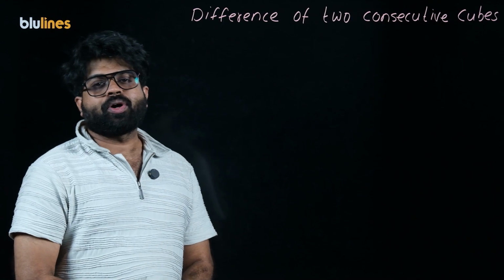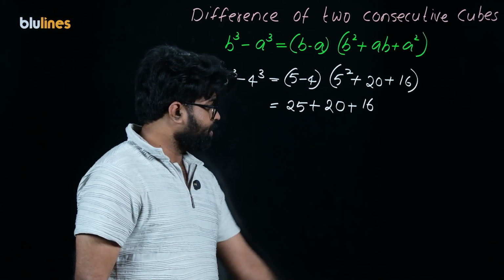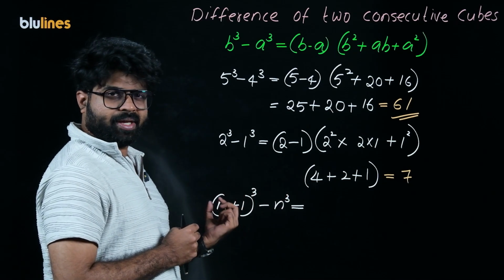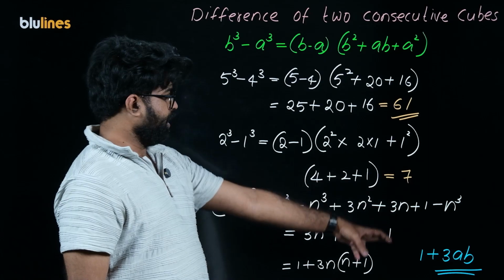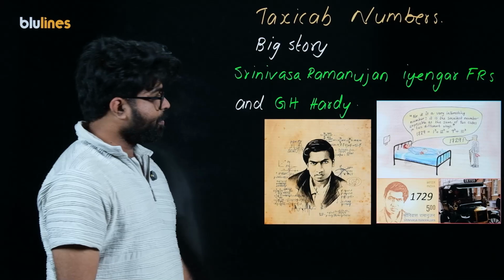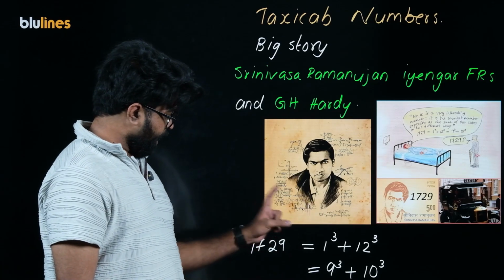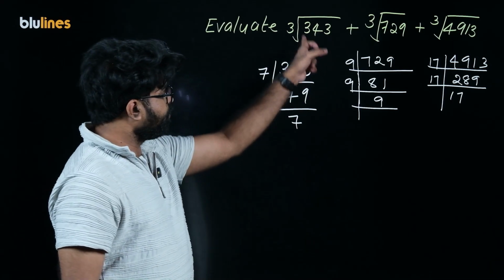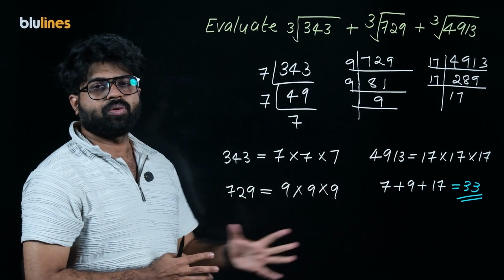Class 8 Maths | Hardy Ramanujan Number Explained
In this video, we explain the Class 8 Mathematics concept "Hardy–Ramanujan Number" from the chapter A Square and a Cube based on the CBSE syllabus.

This lesson introduces students to the famous Hardy–Ramanujan number and its importance in number patterns.

Topics covered in this video:
• What is the Hardy–Ramanujan number
• Why 1729 is special
• Two different ways to express 1729 as sum of cubes
• Interesting story behind the Hardy–Ramanujan number

This concept helps students understand number patterns and the beauty of mathematics.

Class: 8th Standard
Subject: Mathematics
Board: CBSE
Chapter: A Square and a Cube